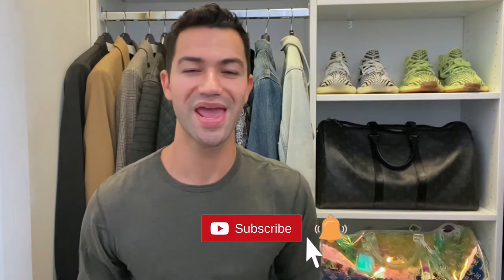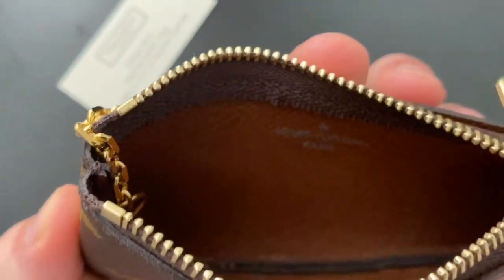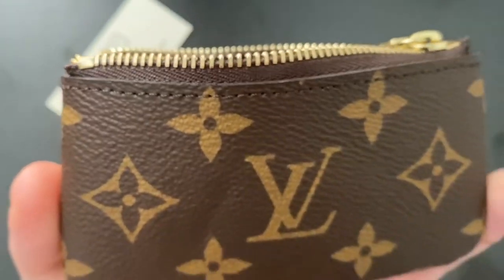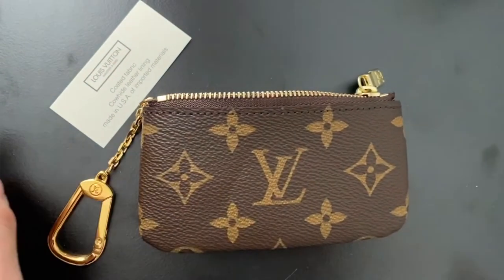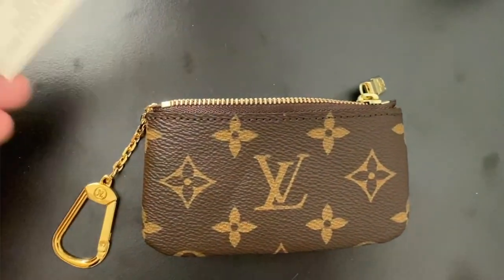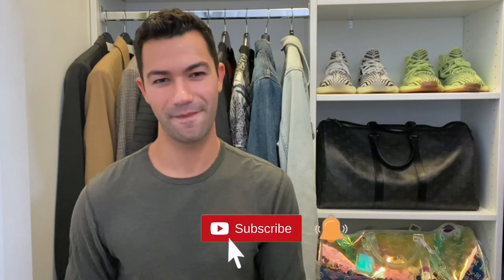Louis Vuitton Key Pouch Unboxing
In this video we have a luxury unboxing! I purchased the Louis Vuitton Cles Pouch/Key Pouch for my sister for her birthday and I wanted to share it with you before I gave it to her. Let me now what your thoughts are in the comment section below!